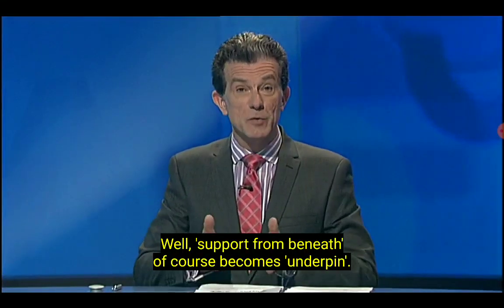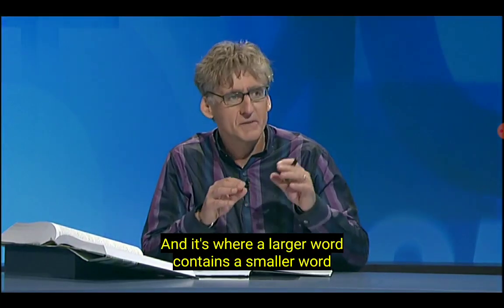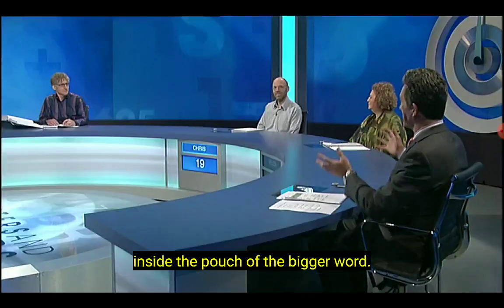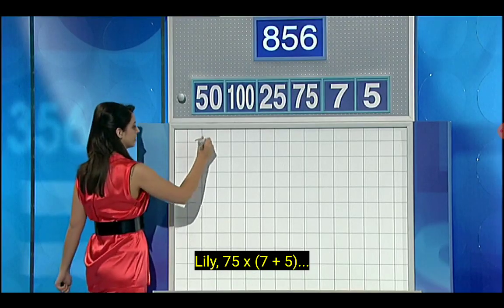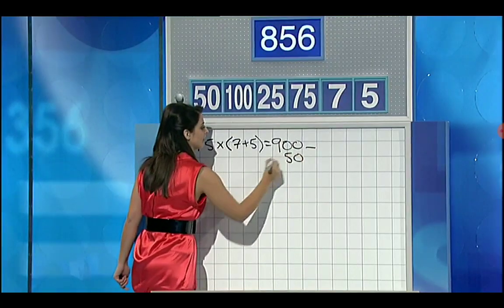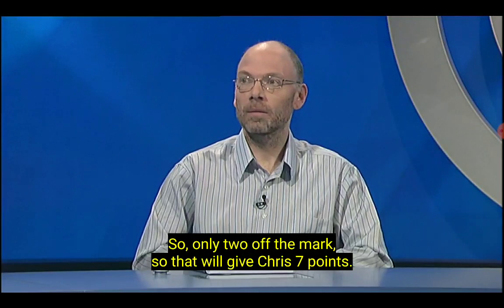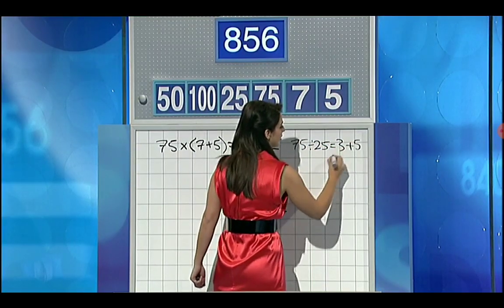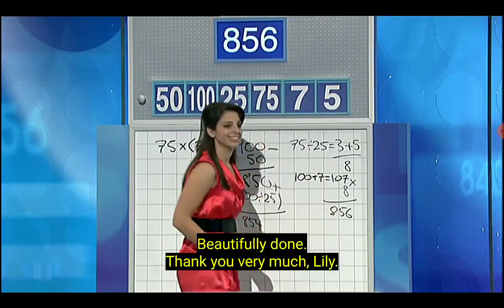Letters And Numbers- Season 1 Episode 3 - (Part 2)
wo contestants pit their linguistic and numerical skills against each other and the clock in this entertaining quiz show. Join host Richard Morecroft along with maths whiz Lily Serna and wordsmith David Astle